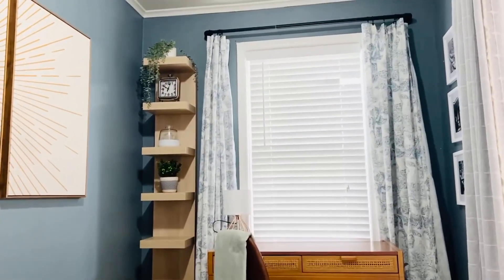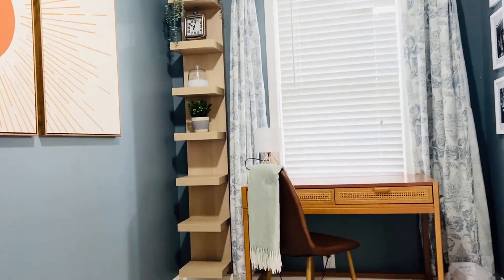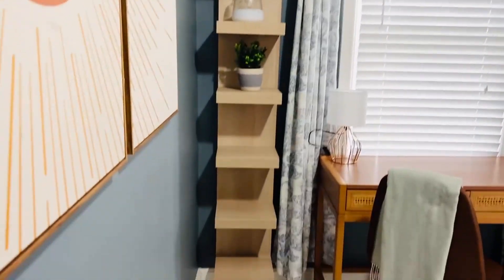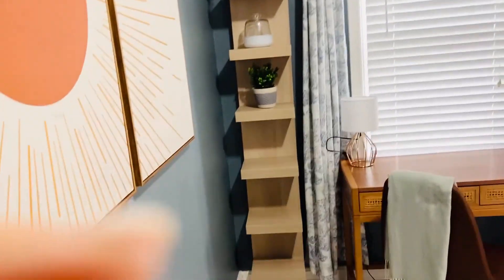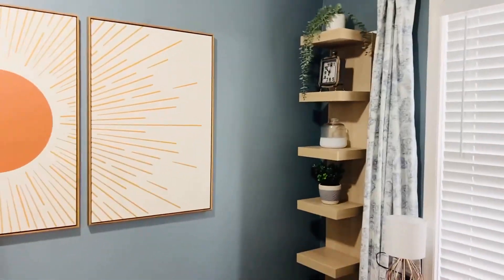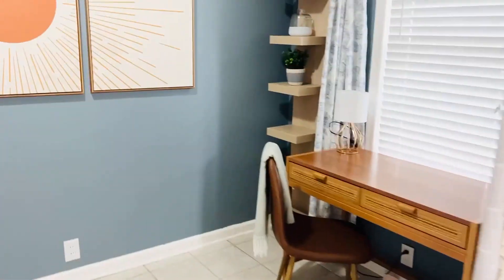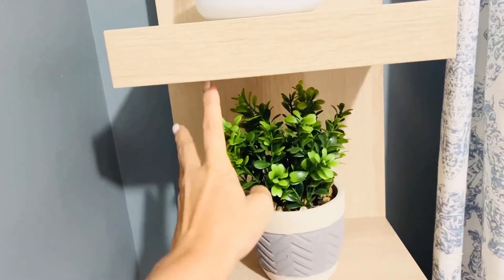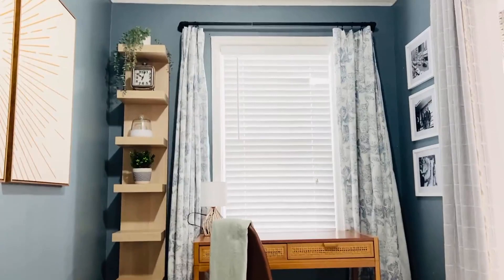IKEA Wall Shelf Unit,White Stained Oak Effect Looks Like Wood Review